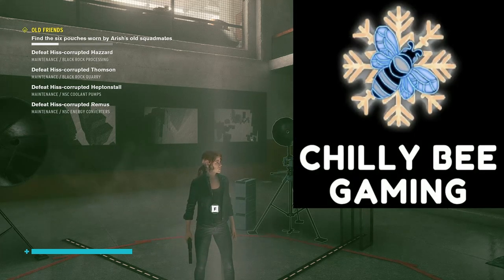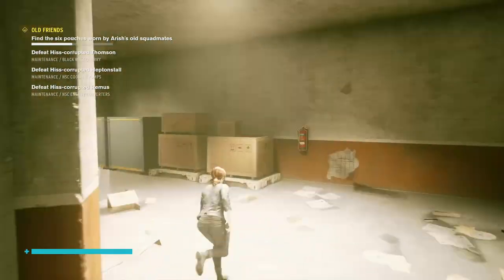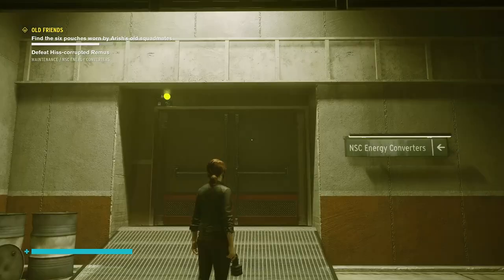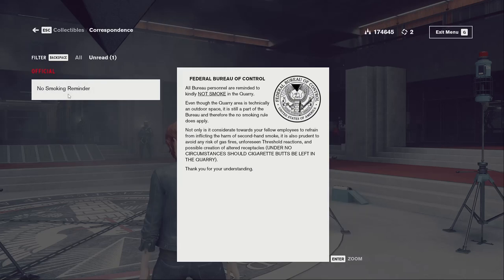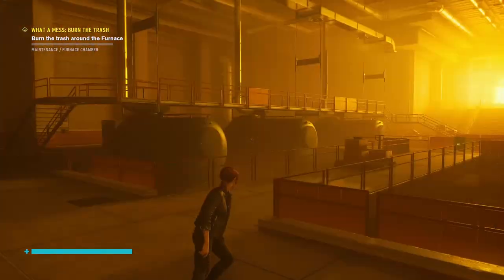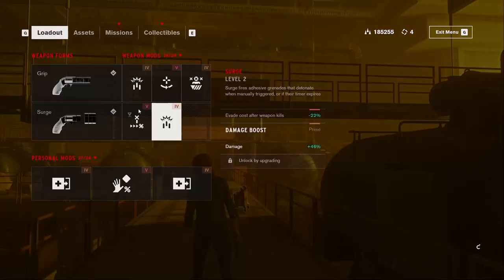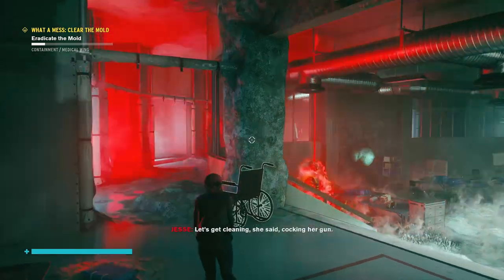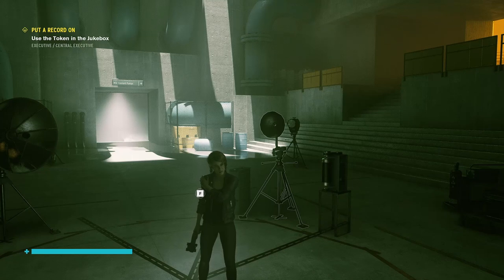Burn Baby, BURN!!! - Control 038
We continue through the Bureau, finding all the agents Arish asked us to. Unfortunately, they have all been corrupted by the Hiss so we have to take them out and get the pouches from them. Arish is thankful to have them and explains why they are so important and it's...well a typical F.B.C story.